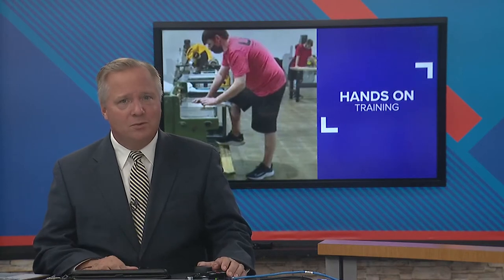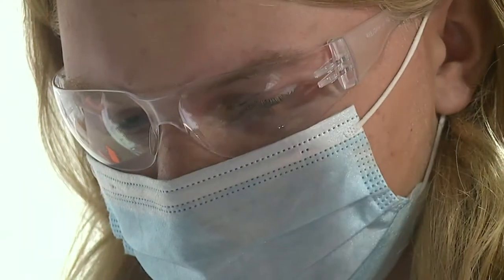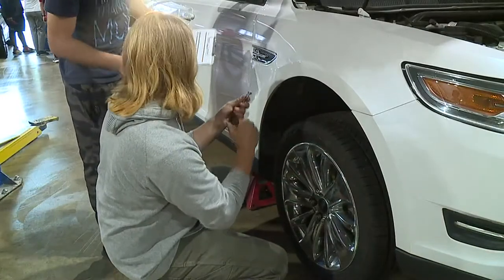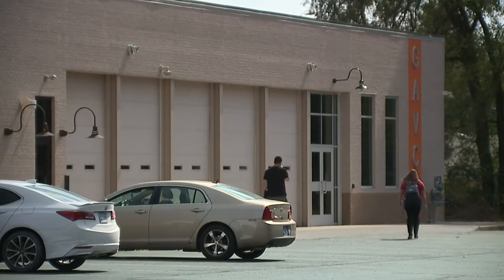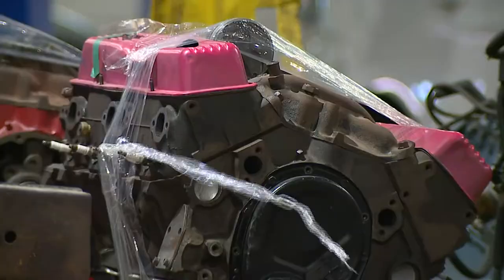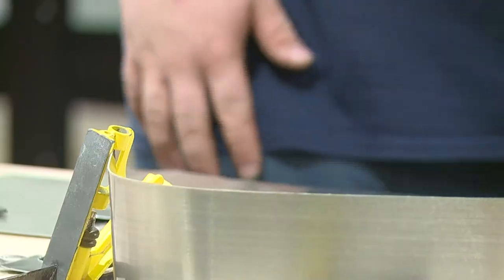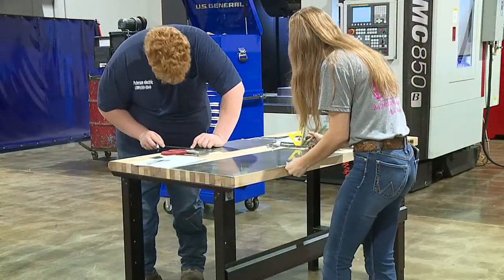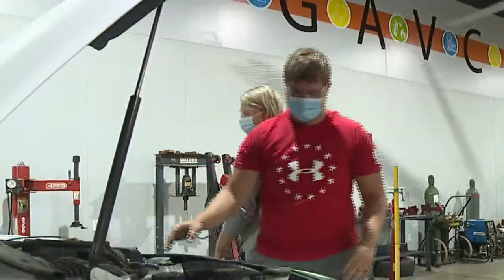New vocational center brings hands-on training to Galesburg area students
With classes in nursing, mechanics, woodworking and more, the center is part of the Galesburg School District's ongoing $41.5 million renovations.